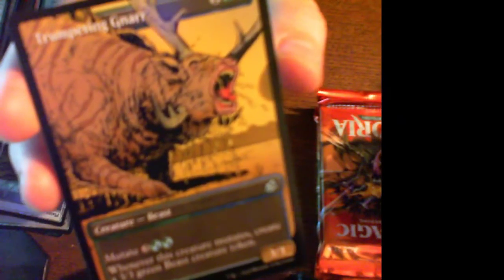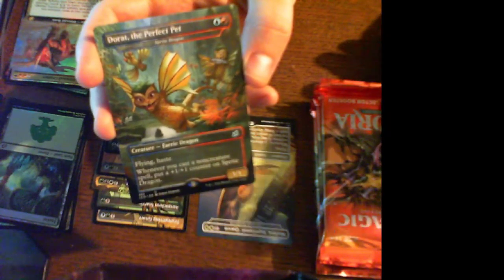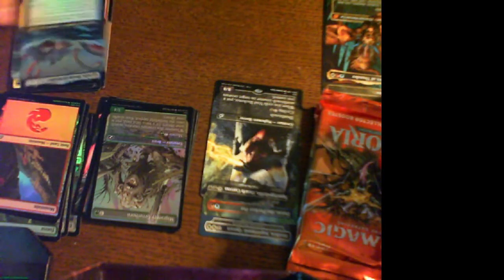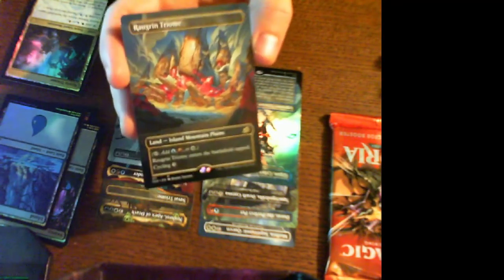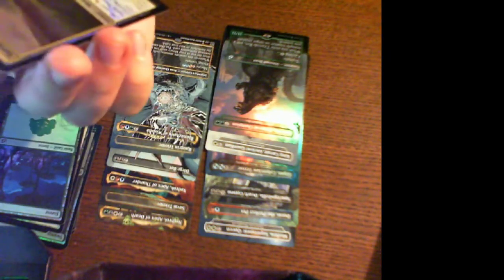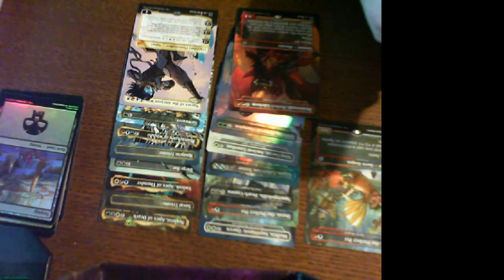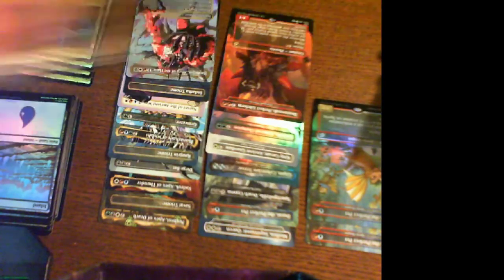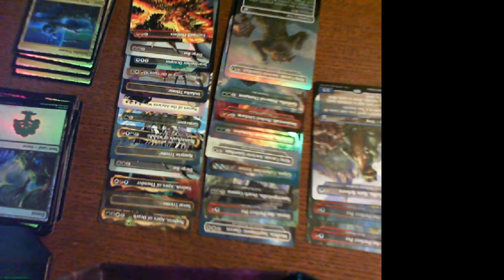Akiba Stream: Ikoria Collector's Box Opening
Today I stream me tearing apart a display of Ikoria collector's boosters, which I think are A++ compared to the last two. These cards look so cool!